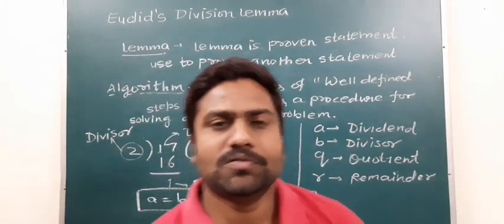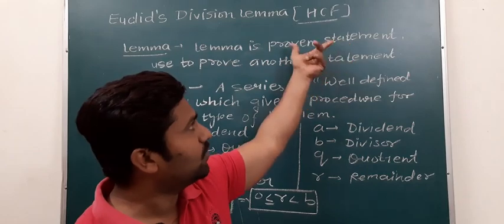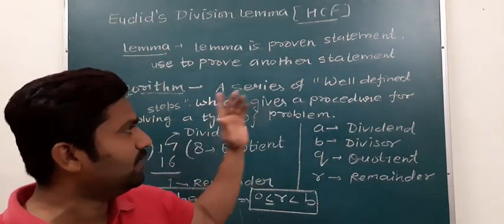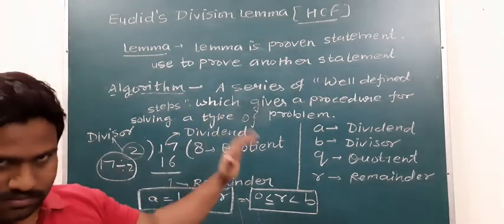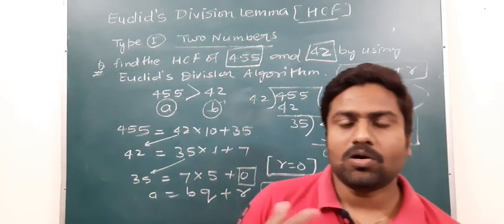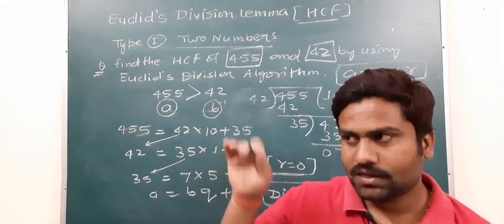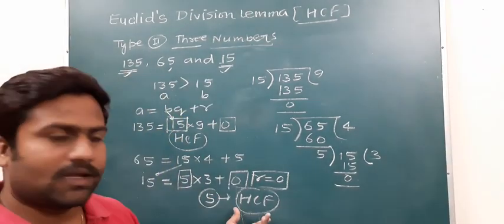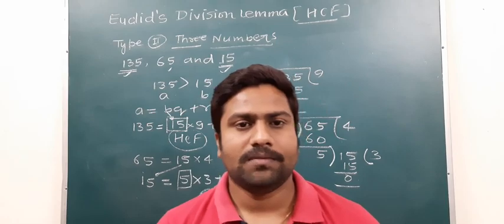EUCLID'S DIVISION LEMMA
In this video we will learn how to find HCF by using EUCLID'S DIVISION ALGORITHM